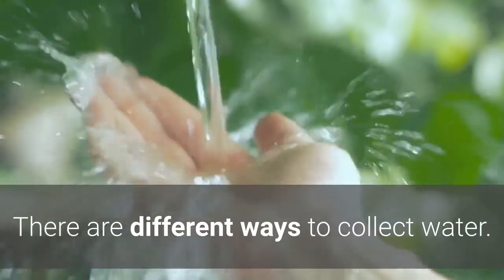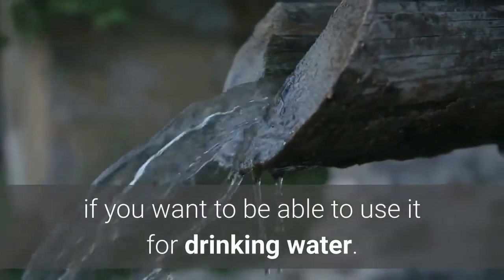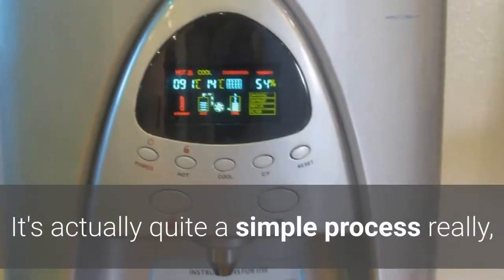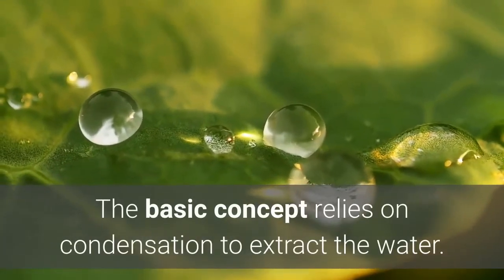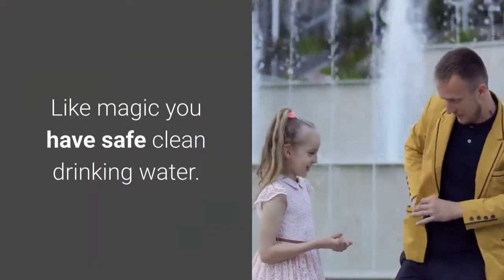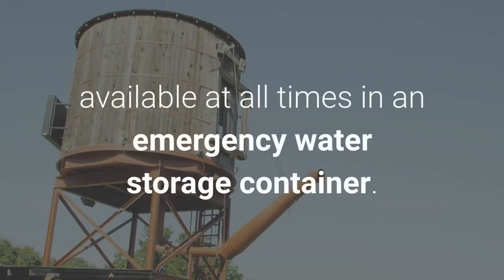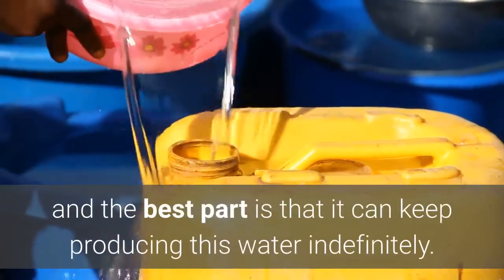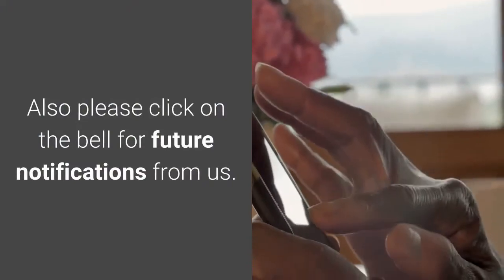How To Condense Water From Air - Life Saving Emergency Water Storage Containers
This video goes into how to condense water from air and the need to have an emergency water supply available in times of crisis.

Here is a breakdown of how to condense water from air:
Different types of water collection
Ability to extract water from air
Condensation process
Importance of emergency water